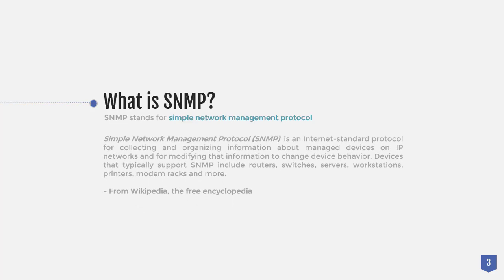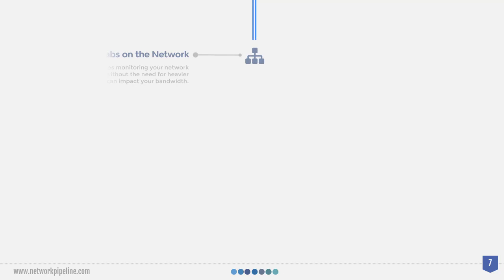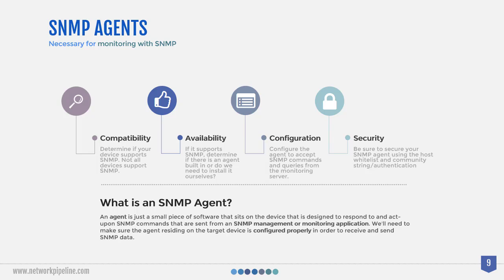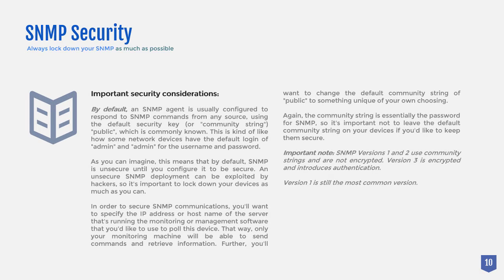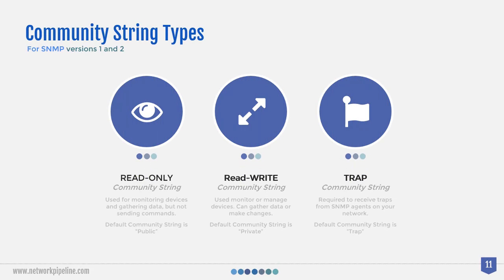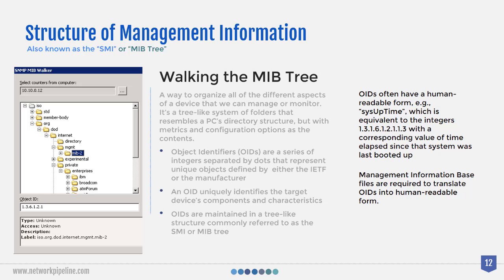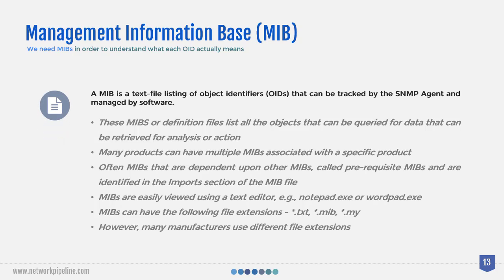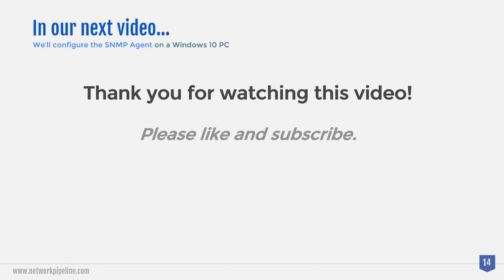Introduction to SNMP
This is video 1 of the Network Monitoring Crash Course Series by Network Pipeline.